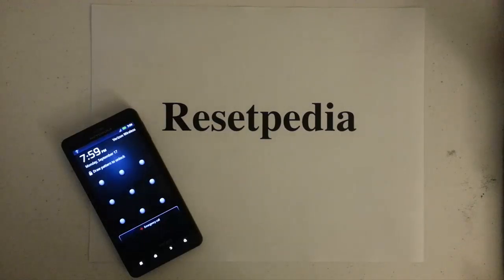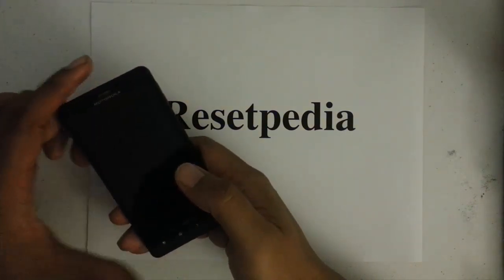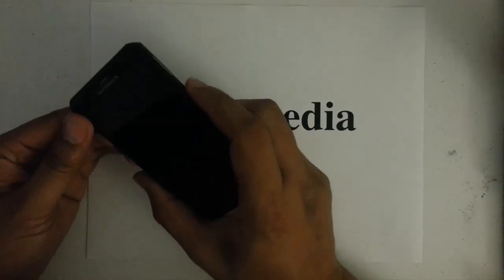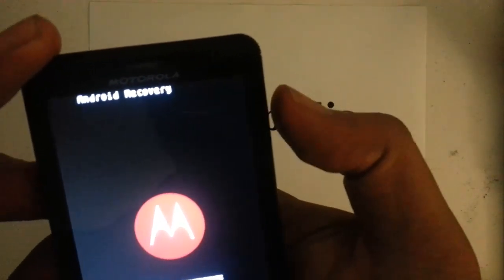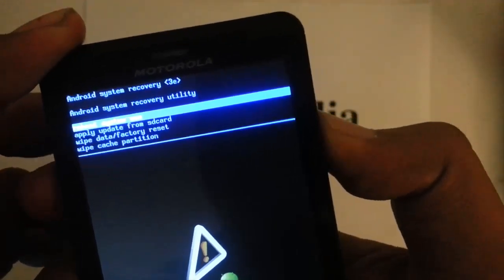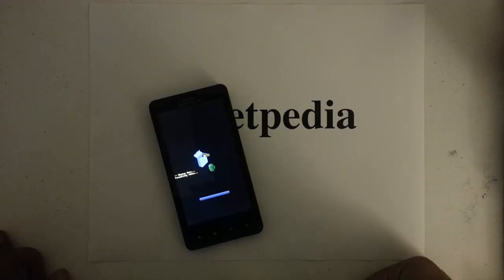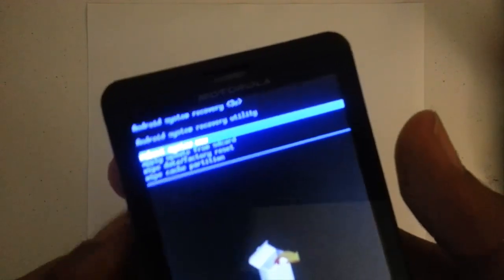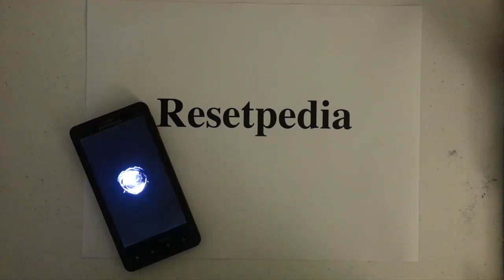How to Factory Restore Hard Reset or Password Wipe the Motorola Droid X2 Verizon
Bricked Phone?
Software Problems?

How to Hard Reset the Motorola Droid X2 Verizon

1. Remove and reinsert the battery.
2. Press and hold Volume down then press the Power button (approx. 3-5 seconds) to power the device on. Continue holding Volume down.
3. When "Fastboot" appears (located at the top), release Volume down.
4. Press Volume down to select "Android Recovery" then press Volume up
5. When presented with the Android screen, press Volume key(right in the middle)
6. On the blue recover menu, scroll down with the volume key to wipe data/factory reset.
7. On the next screen you will need to confirm by scrolling down with the volume key to Yes -- delete all user data.
8. Wait a few seconds for the process to complete and it will return to the blue android recover menu. Select reboot system now by pressing the power button.
6. Done. Your Motorola Droid X2 Verizon is now Factory Restored.